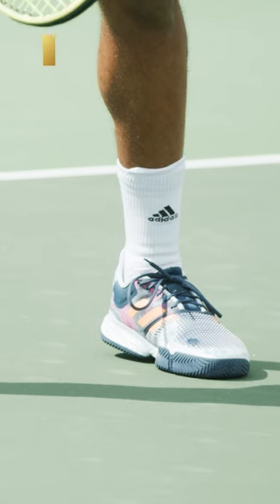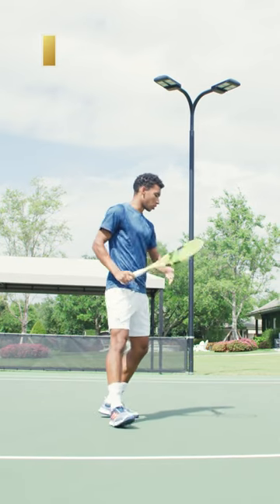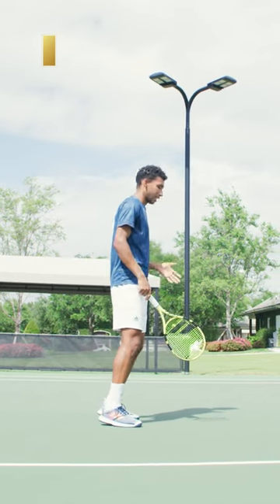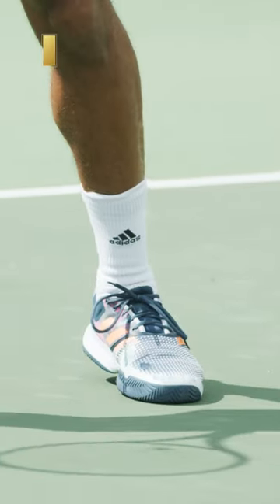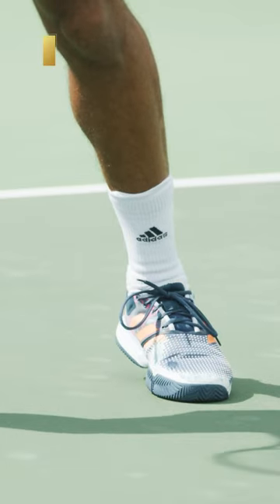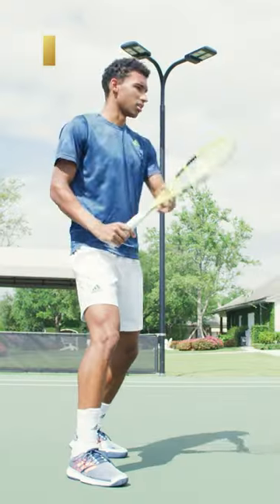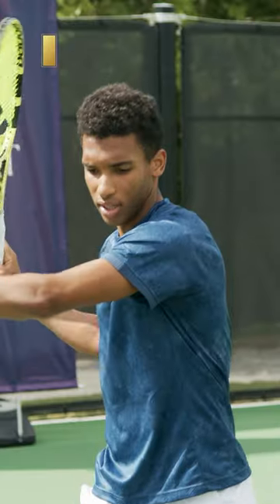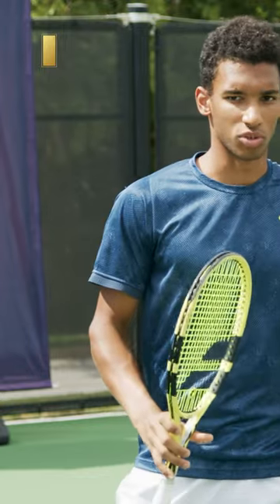Felix Auger-Aliassime | The Key to Power and Pace | TopCourt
When it comes to covering the court, Felix Auger-Aliassime knows how to move quickly from side to side. When it comes to reacting quickly to your opponent, an open stance can help with early preparation allowing you to generate additional power and pace.